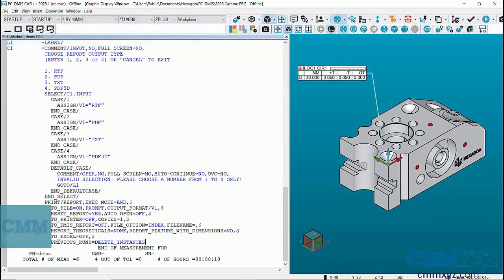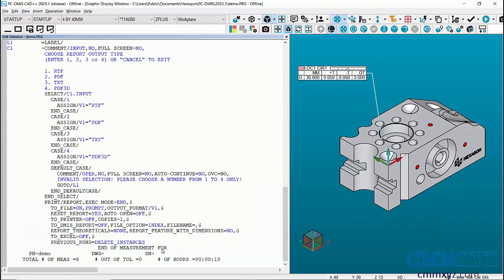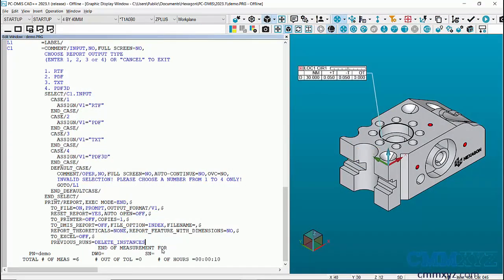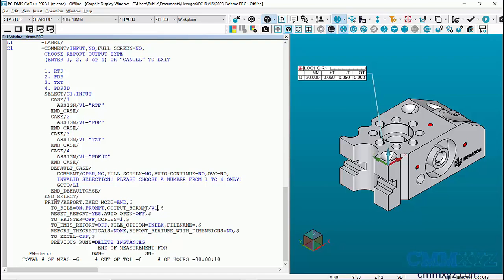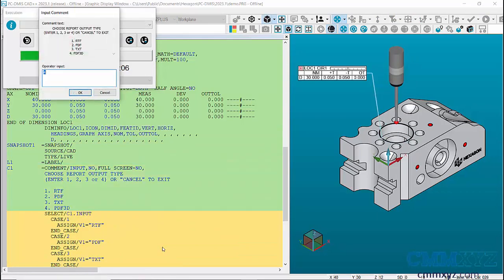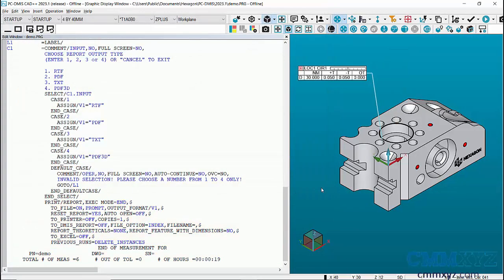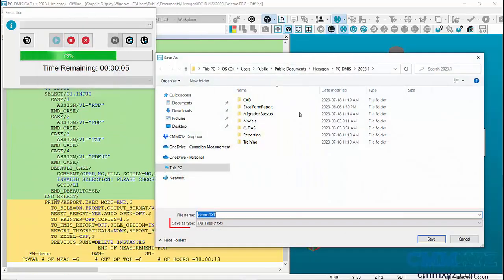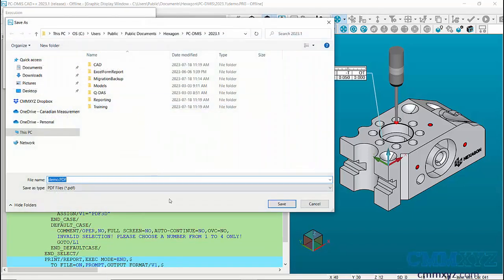Hướng dẫn phần mềm PC Dmis của máy đo 3D CMM Hexagon 2023 1 Print Command Enhancements CMMXYZ Te